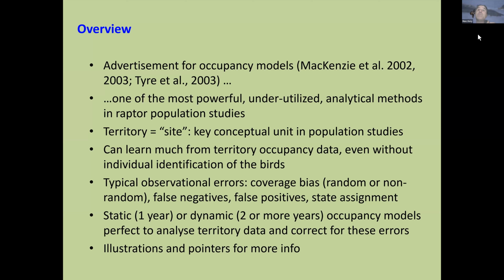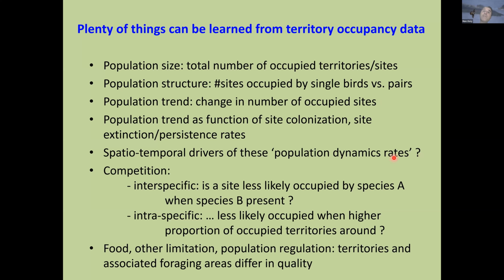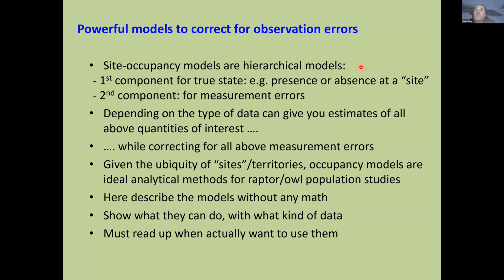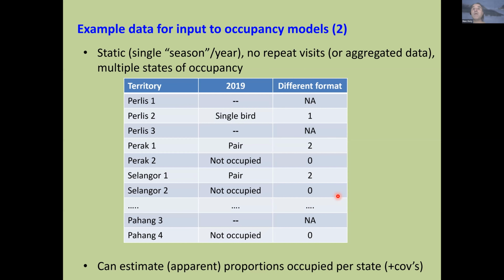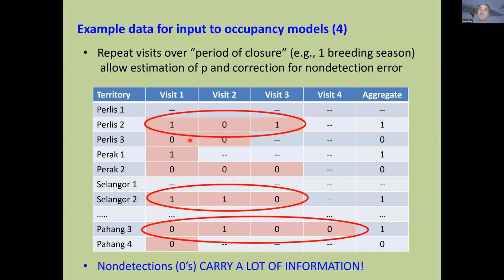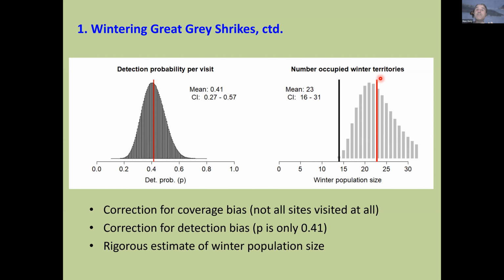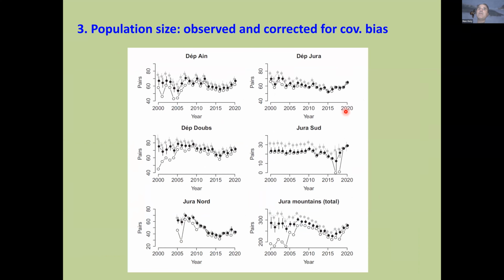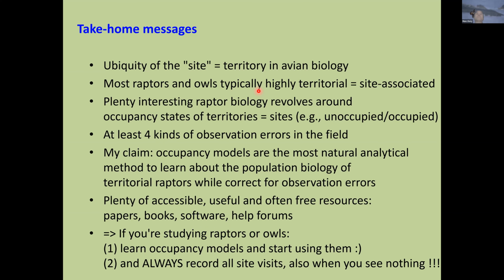PLENARY SPEAKER 1: Marc Kery (Swiss Ornithological Institute)